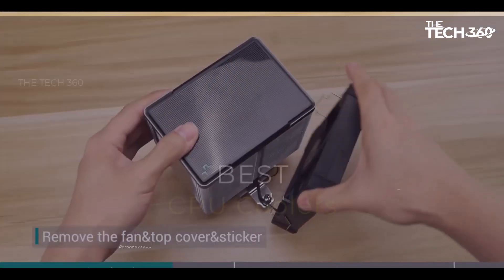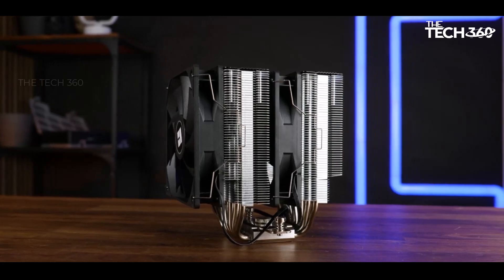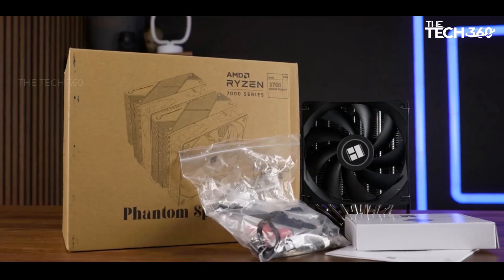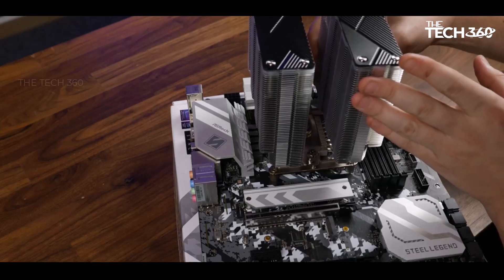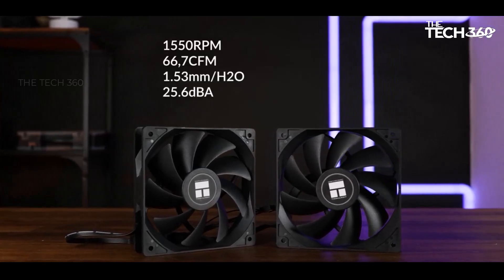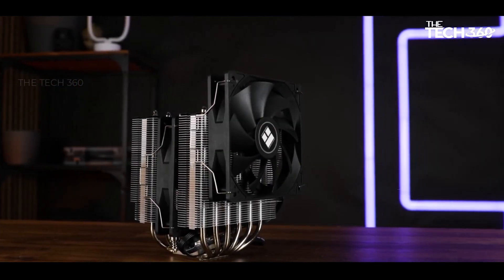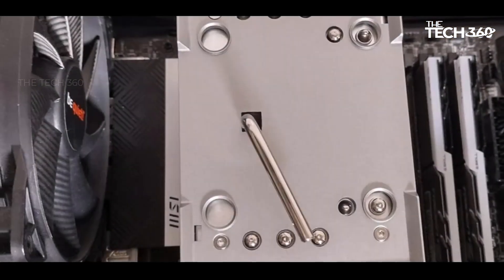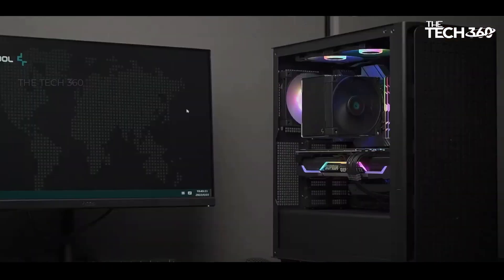Top 5 Best CPU Coolers 2024 - (You NEED One!)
"Beat the Heat: Top 5 Best CPU Coolers 2024 - (You NEED One!) 🌡️ Dive into our ultimate guide to CPU cooling with the top picks for 2024. From air to liquid, these coolers are essential for maintaining optimal temperatures and maximizing performance. Join us as we unveil the top choices meticulously selected to suit various needs and budgets. Don't let your CPU overheat – upgrade your cooling solution today and keep your system running smoothly! CPUCoolers TopPicks2024 CoolingSolutions TechEssentials PCGaming"

Product Item Check Below :

Thermalright Phantom Spirit 120
Thermalright Peerless Assassin 120 SE
DeepCool AK500
Noctua NH-U14S
Lian Li Galahad II Performance 360

Related Topics-
cpu cooler, cpu cooling, best cpu cooler, 2024 cpu cooler, pc upgrade, gaming pc, overclocking, silent pc, budget pc, thermal paste, cpu temperature, aio liquid cooler, air cooler, pc build, pc components, tech review, hardware